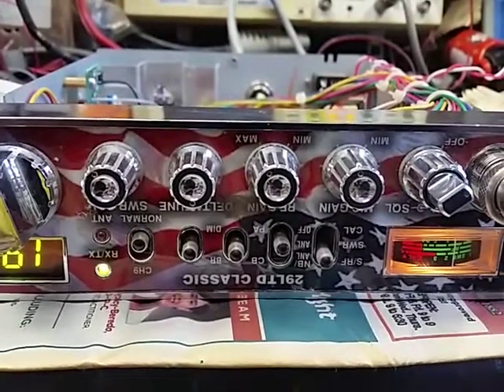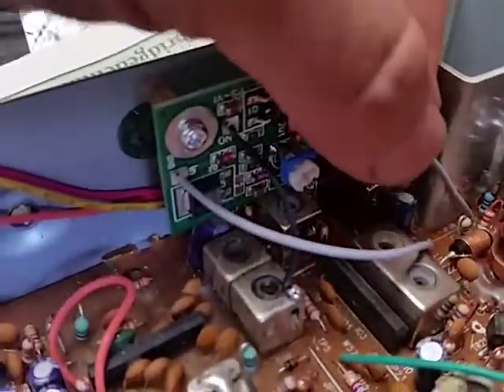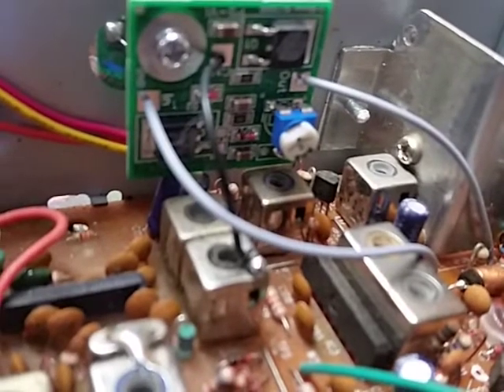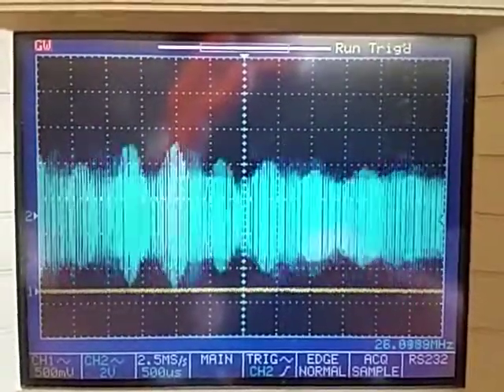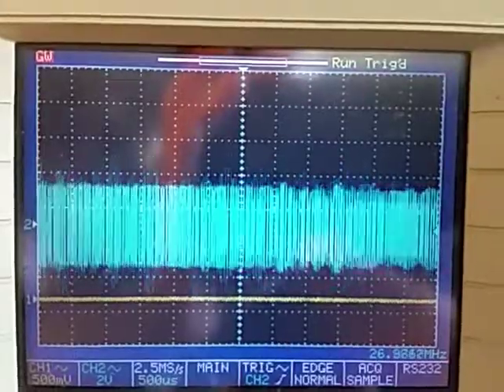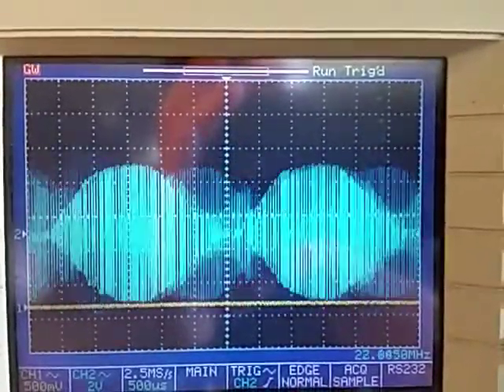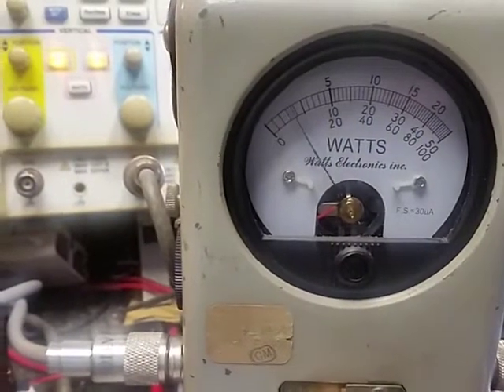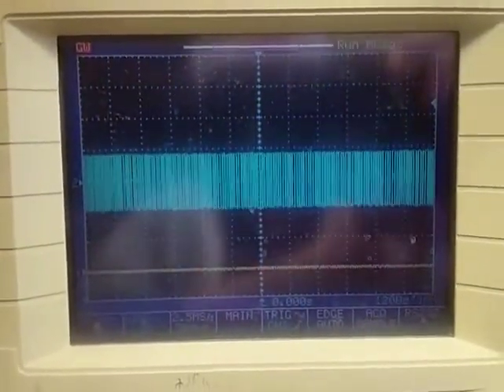Power Swinger v6 waveform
Limiters and radio gods. Bah humbug.
You may tune your radio any way you wish. I'm not your radio police. But my board does help balance Negative and Positive peaks while doing low dead key.  The results are based on your choice of skill level.